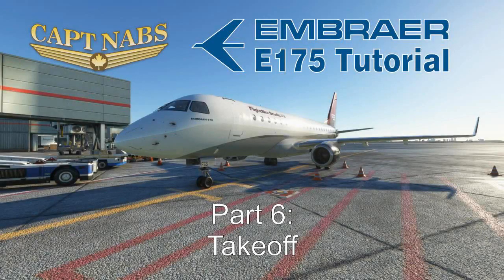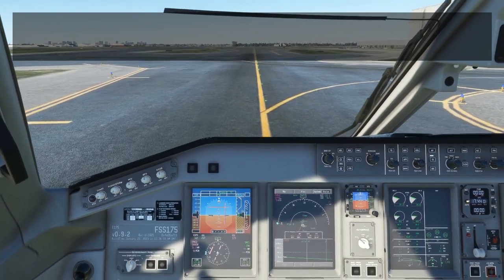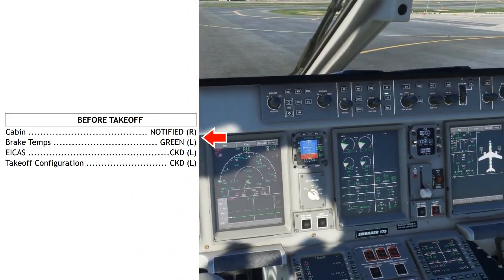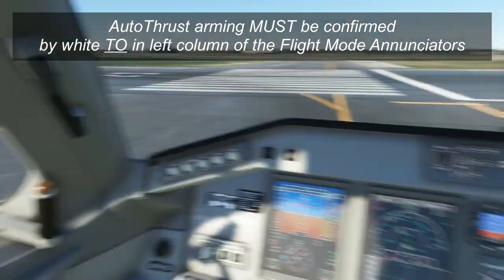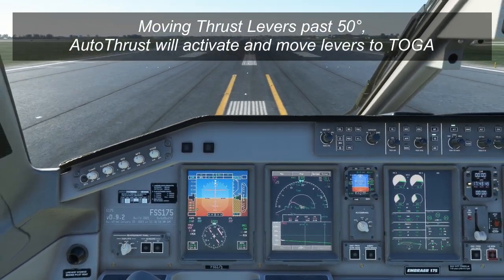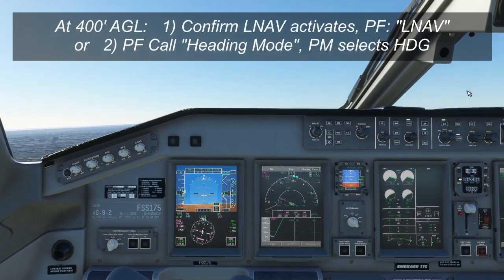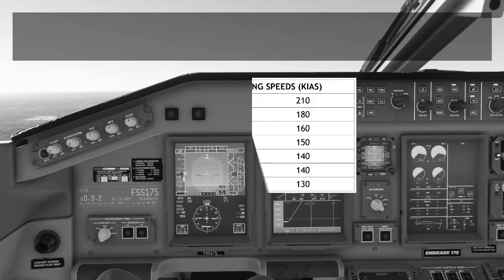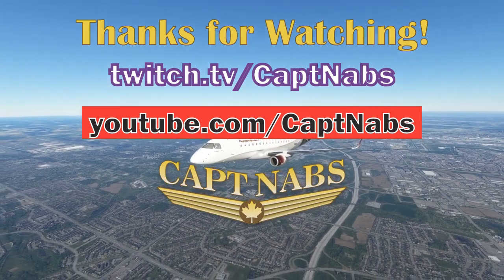Embraer E175 Tutorial 06: Takeoff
Welcome to the Embraer E175! I will draw on my 6 years of E175 experience and show you HOW THE PROS DO IT. Sixth episode, we are taking this bird into the sky at long last.

**This is an Early Access Product. Not all systems work (yet) but I will demonstrate the full procedure with everything that is available.**

0:00 Introduction
0:20 Taxi Speed Limits
0:54 Before Takeoff Flow
2:23 Before Takeoff Checklist
3:01 Lineup Flow (A/T is IMPORTANT!)
4:00 Disclaimer: E175 Guidance Modes are not very accurate YET
4:34 Takeoff Roll
5:24 Rotate & Initial Climb
5:57 At 400 feet, 2 Choices
6:20 Thrust Reduction Altitude
6:46 Flap Retraction Speeds
7:41 After Takeoff Checklist
8:10 Conclusion